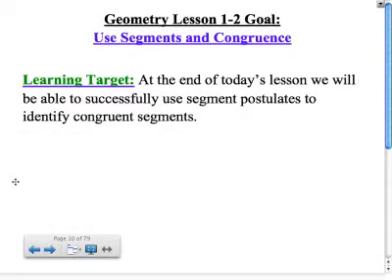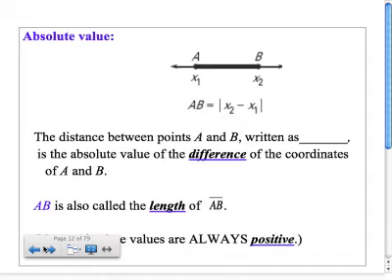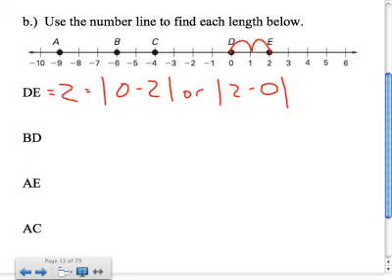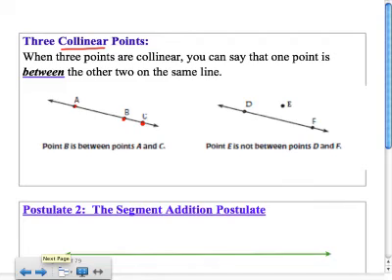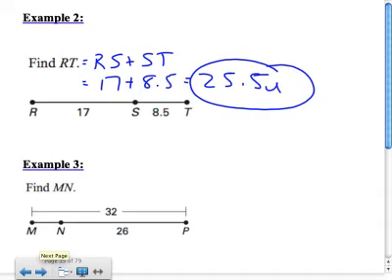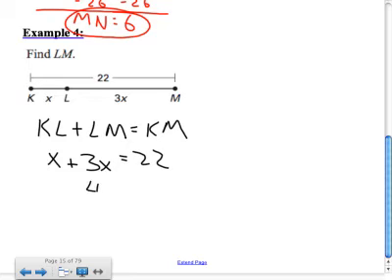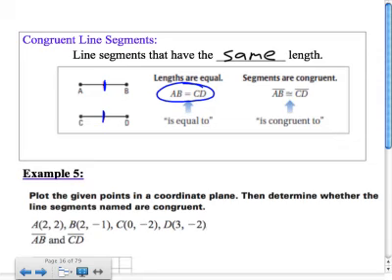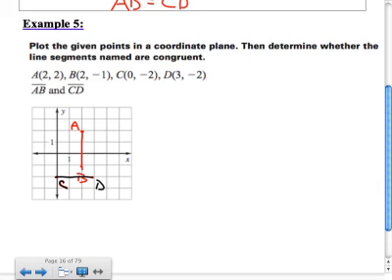Section 1.2: Use Segments and Congruence